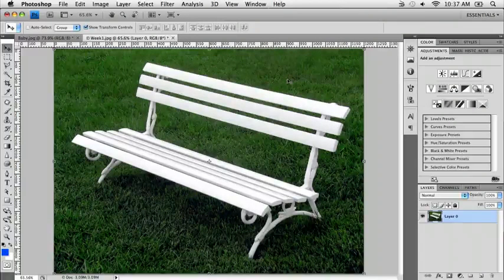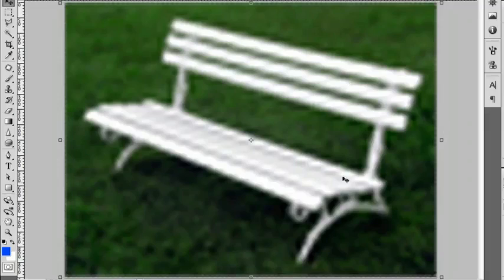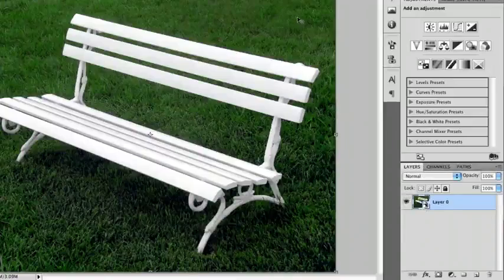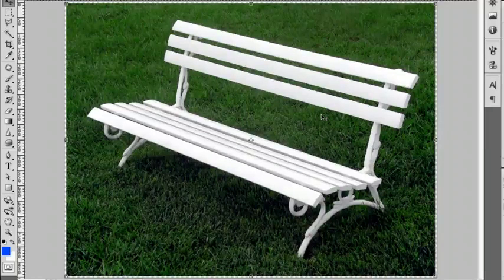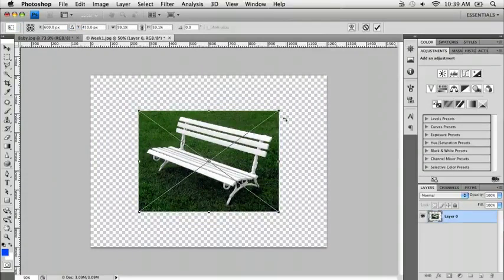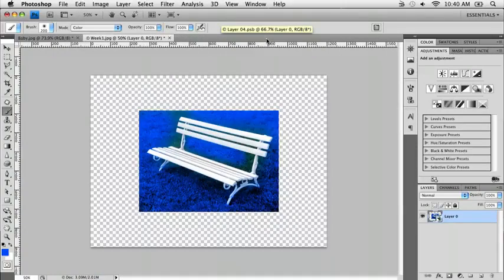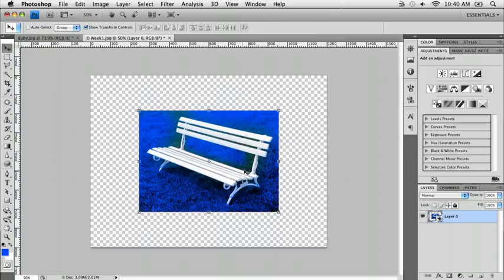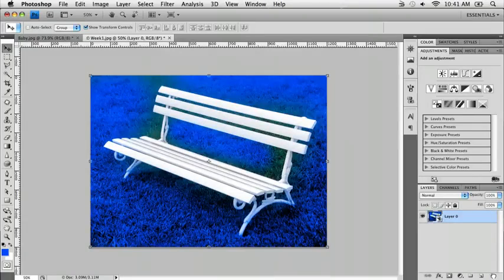Photoshop Smart Objects in Photoshop! (HD).flv